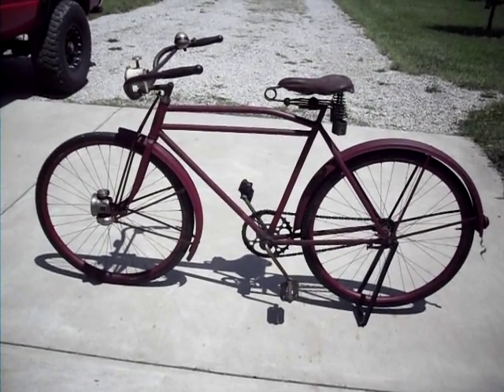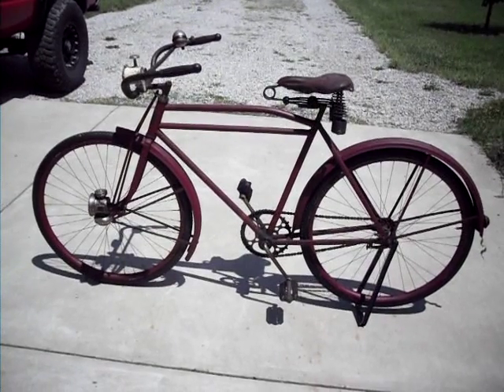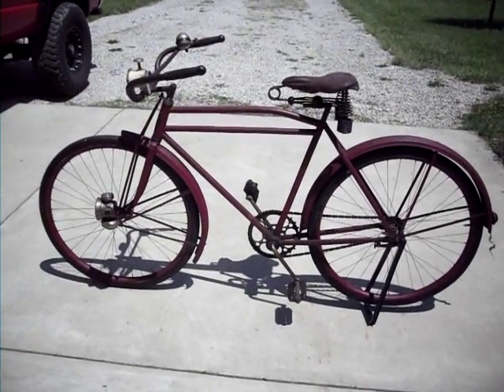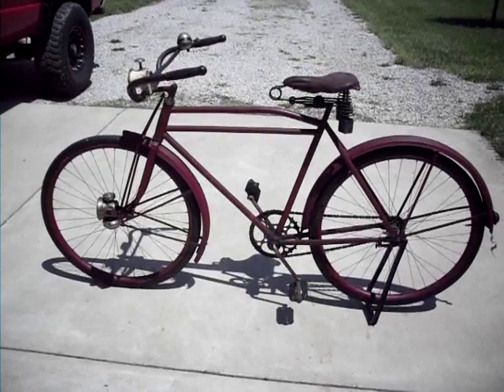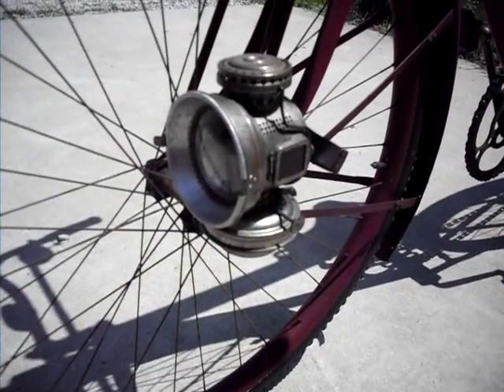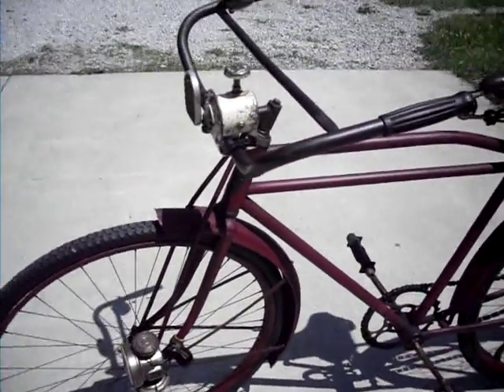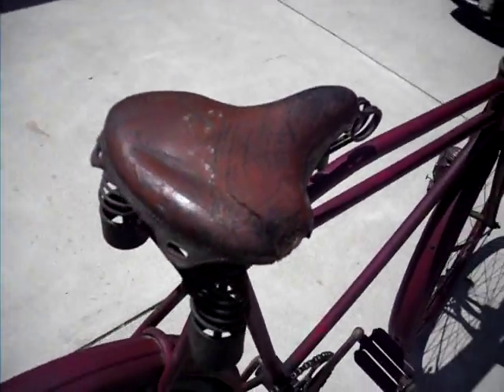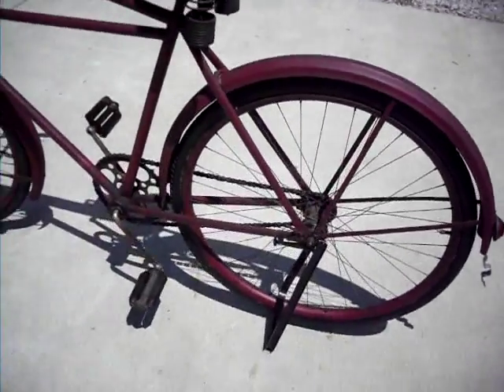Ca. 1915 Hercules Bicycle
I got my Hercules bike pretty much the way I want it, so I thought I'd post an updated video. I plan on taking it to some engine shows this summer to use for transportation around the grounds.